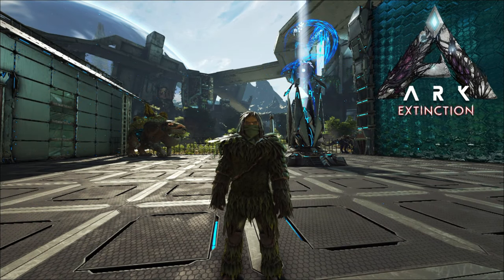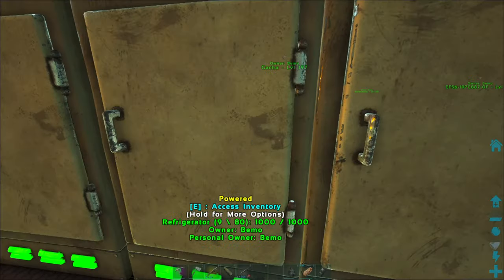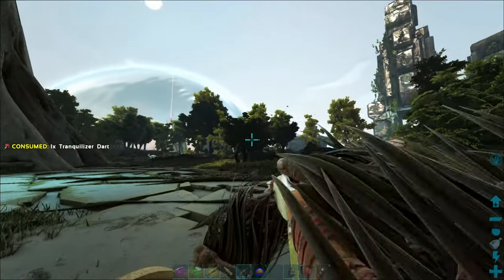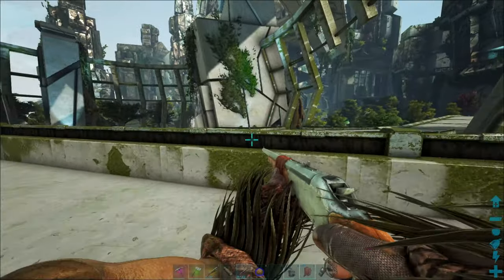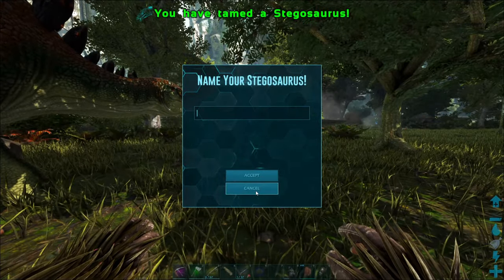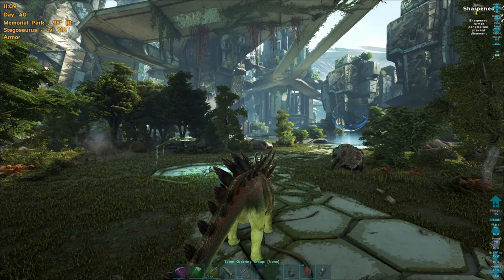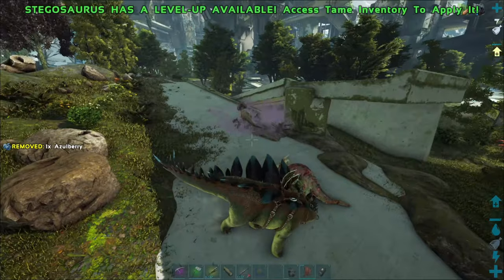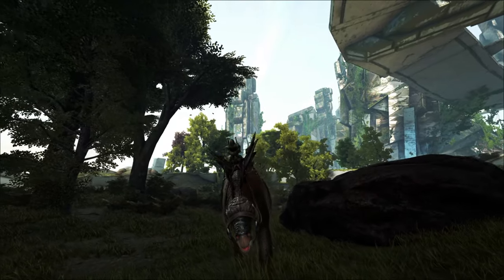The Stegosaurus Got An Awesome TLC Buff! | ARK: Extinction #29